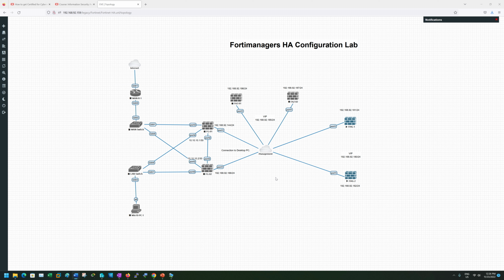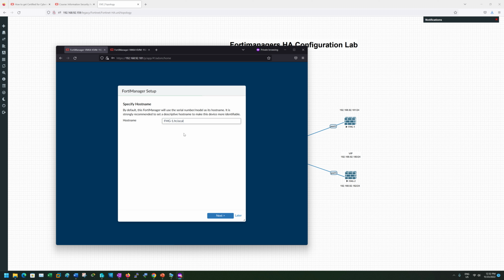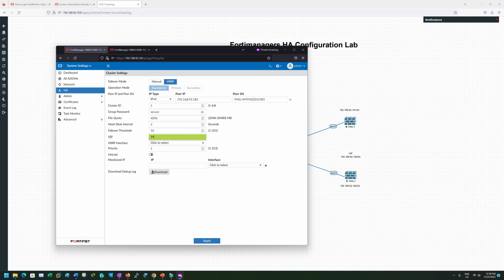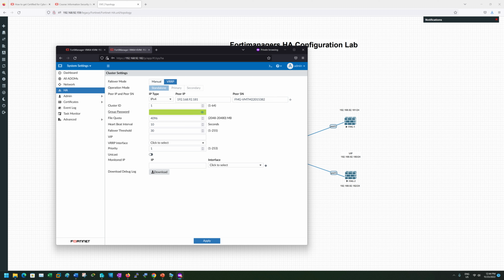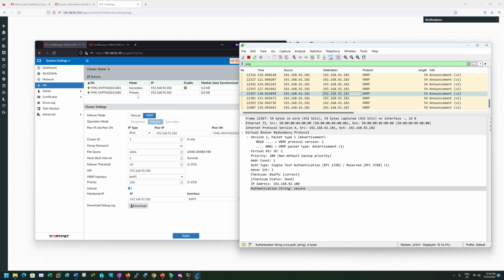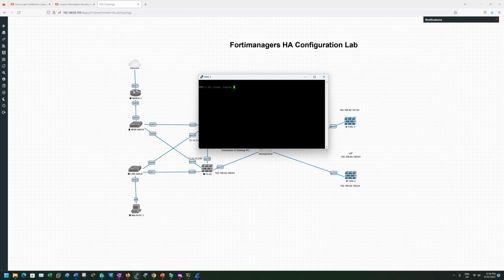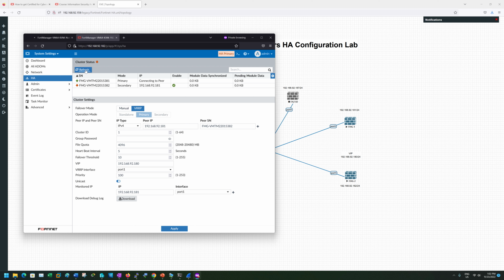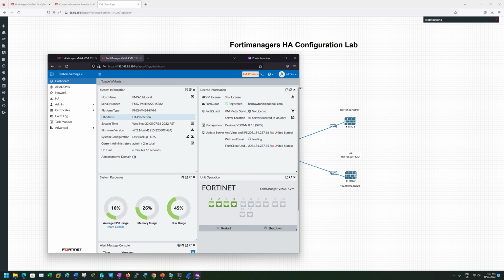FortiManager HA Configuration Lab with EVE NG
In this video, we will be configuring HA for two FortiManager Units with VRRP failover mode.